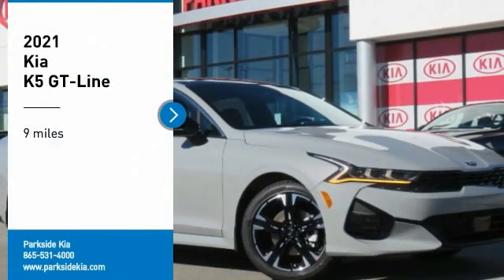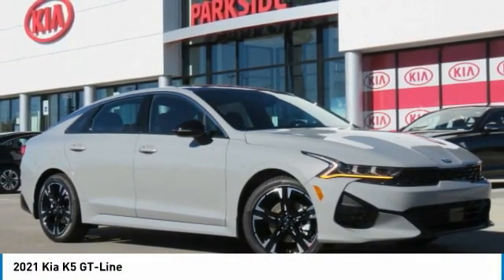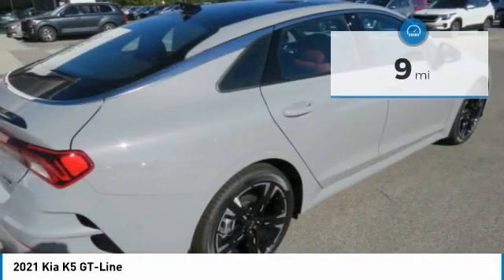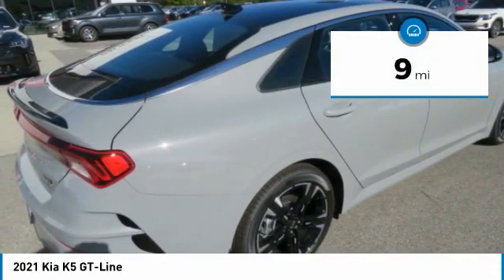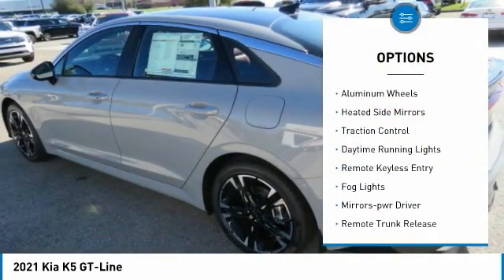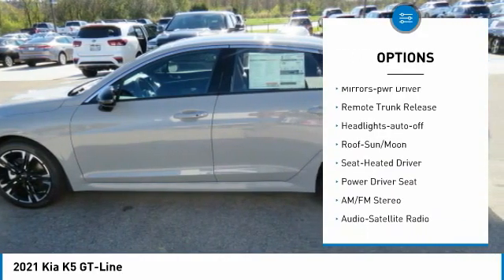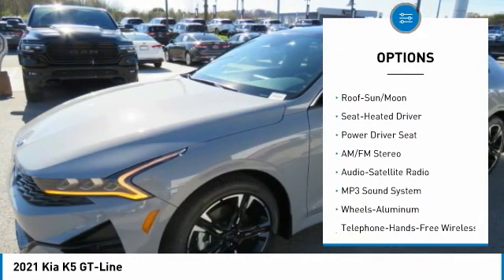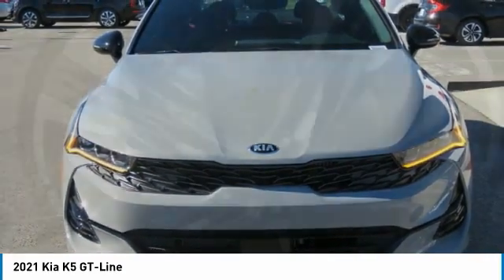2021 Kia K5 Knoxville TN MG037184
2021 Kia K5 GT-Line

Parkside Kia
9929 Parkside Drive

Pick up this Wolf Gray 2021 Kia K5, available today at Parkside Kia. This could be the one you've been searching for.